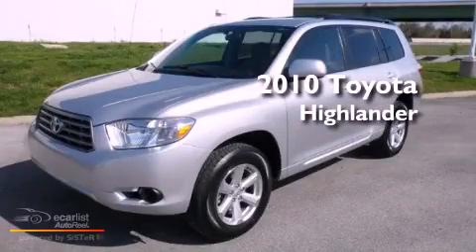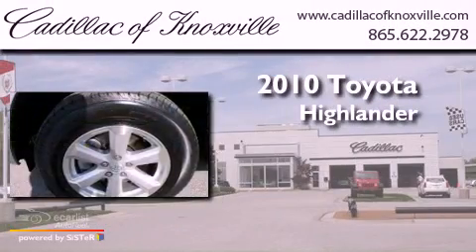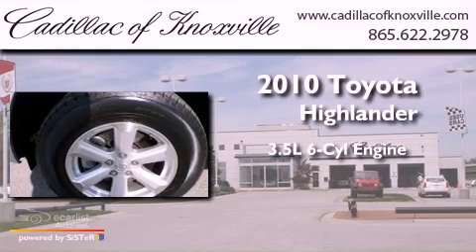2010 Toyota Highlander Knoxville TN 37922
Year : 2010
 Make : Toyota
 Model : Highlander
 Engine : 3.5L DOHC 24-valve VVT-i V6 engine
 Trans . : Automatic
 Exterior : Silver
 Miles : 26,680
 Interior : Gray